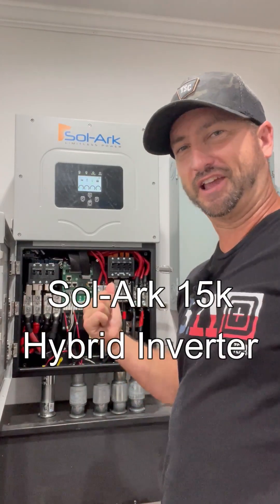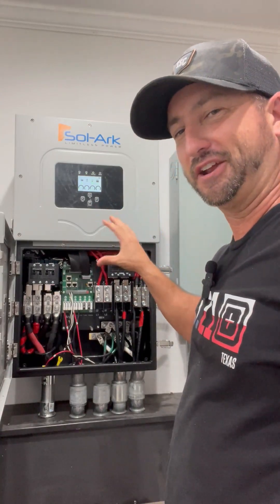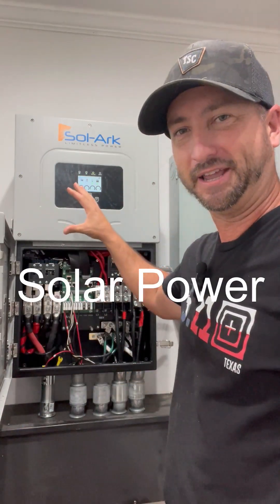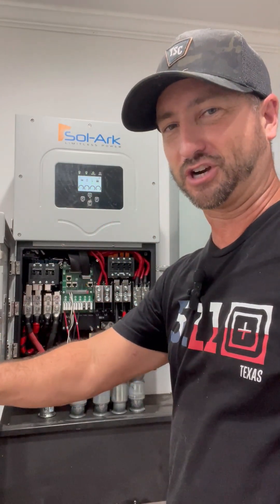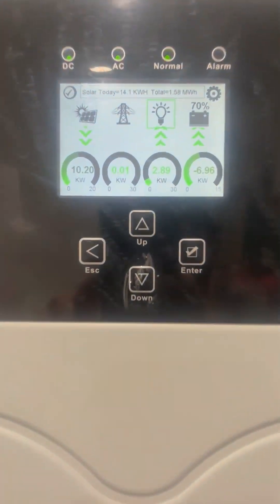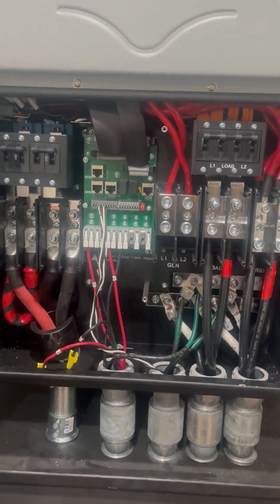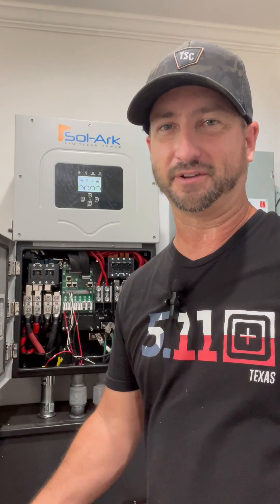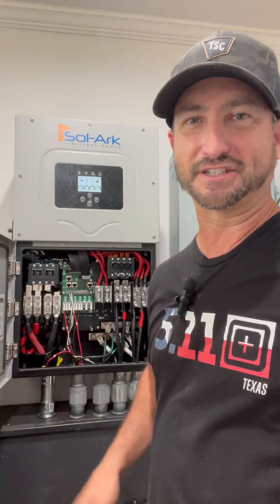Why the Sol-Ark 15K is the best hybrid solar inverter on the market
In this video I discuss why I believe the sol-ark 15k solar inverter is the best on the market.  While pricey, it is by far the most feature rich inverter on the market.

Here’s the link to where you can download my free solar system diagram and parts pdf.  This shows the diagram of my entire off grid (and tied to grid as backup) solar system.